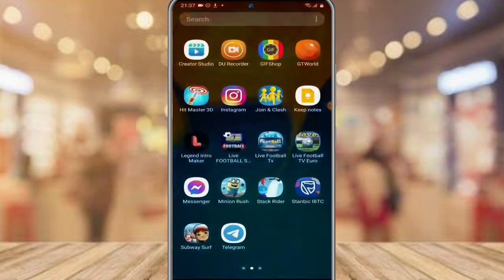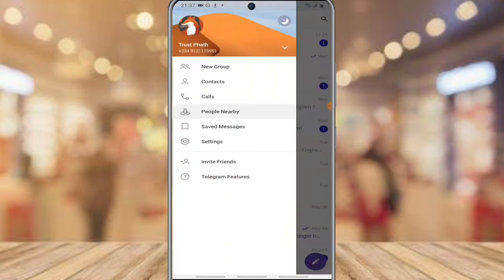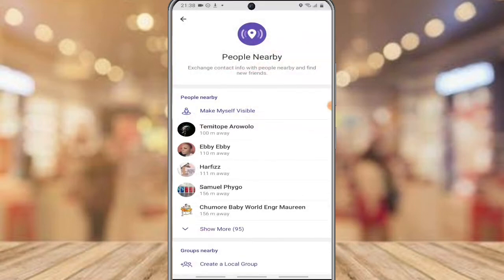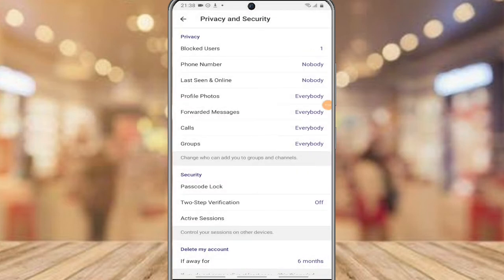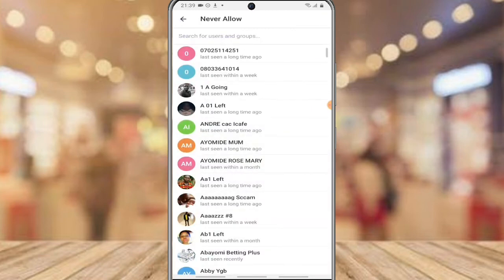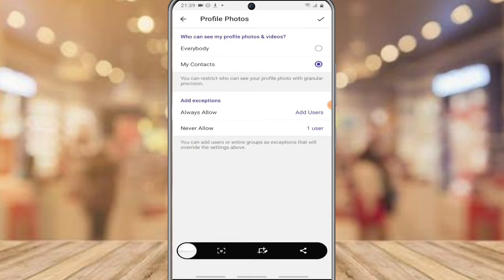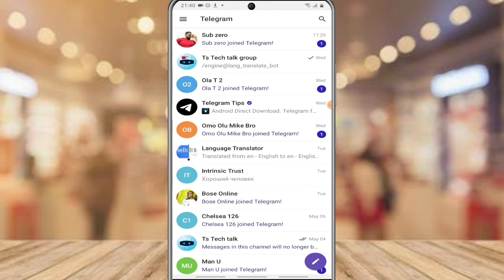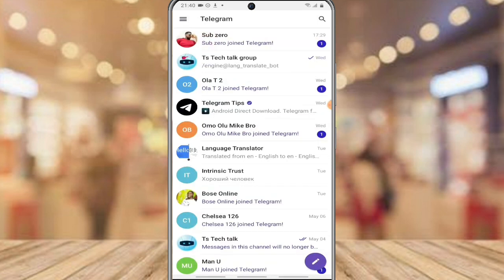How to hide your profile picture from your friends on telegram app